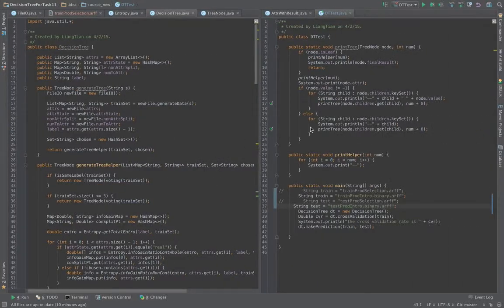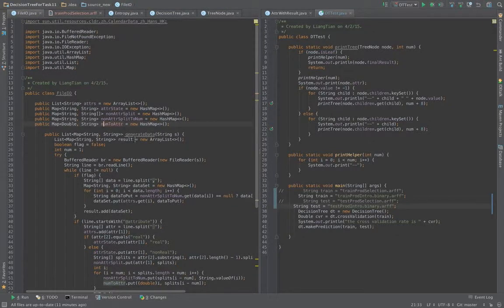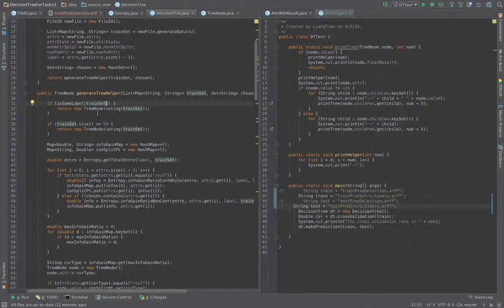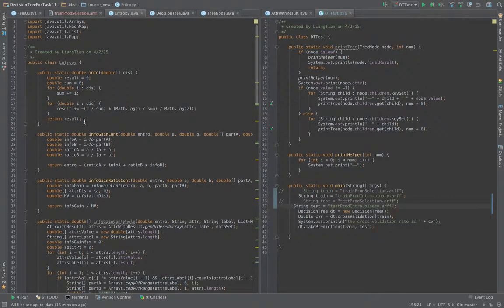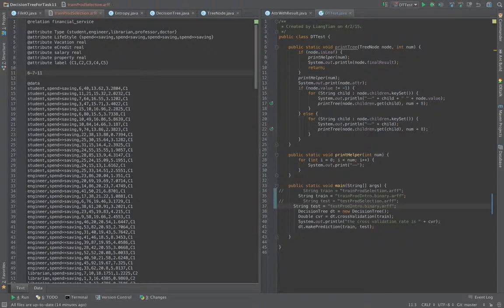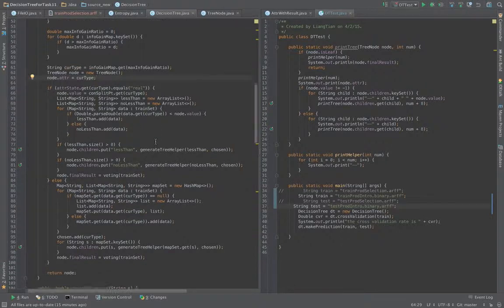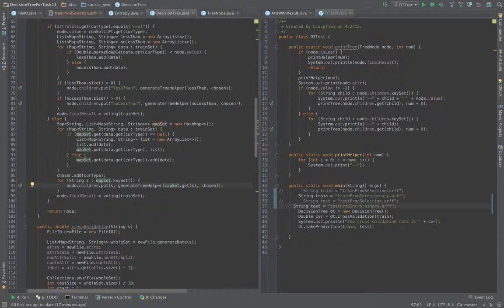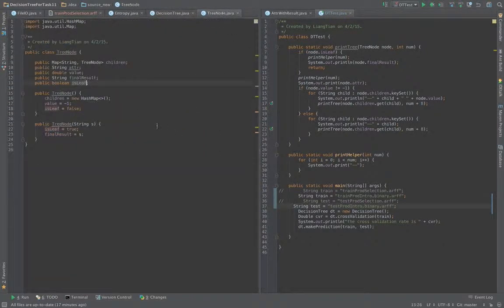Team10Task11DecisionTreeImplHDFinal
CMU eBiz 15 Team10 Decision Tree Implementation in Java